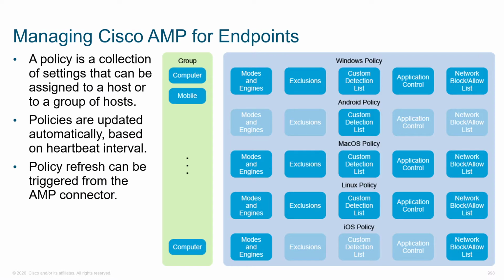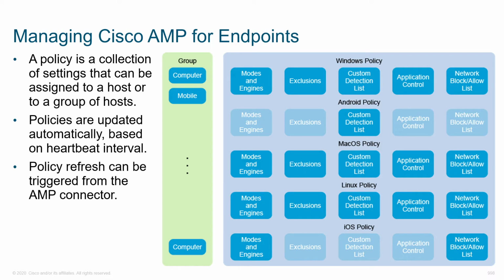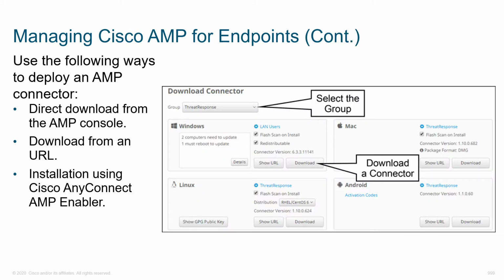Managing Cisco AMP for Endpoints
SCOR Cisco Training Series Section 22:  Deploying Cisco AMP for Endpoints
In this module you will learn:

How to manage Cisco AMP endpoints.